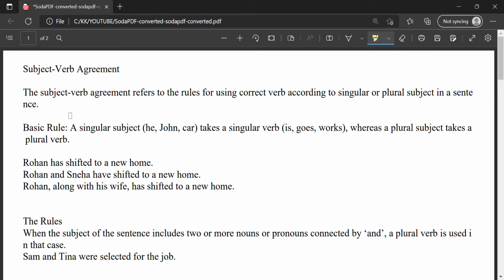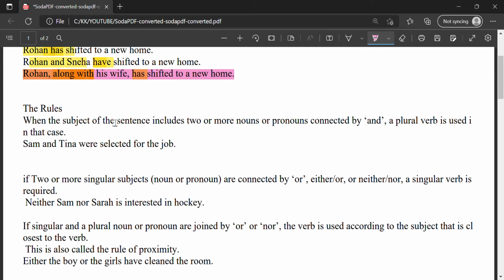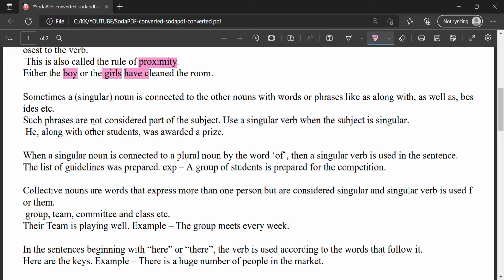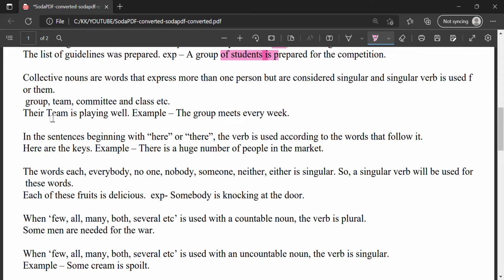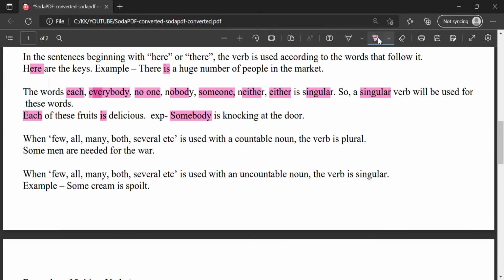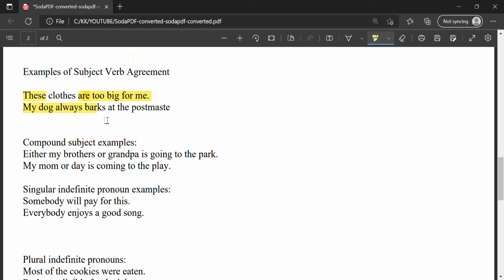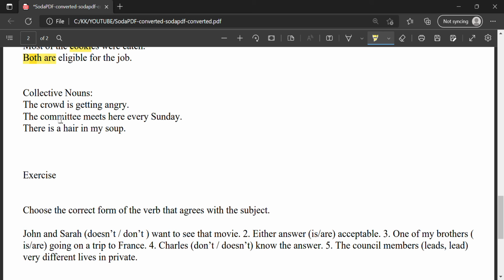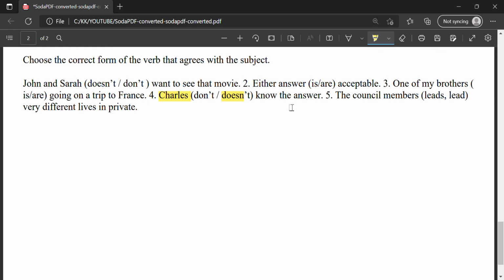Subject-Verb Agreement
A walk through of Subject-Verb Agreement, and a quick exercise at the end.